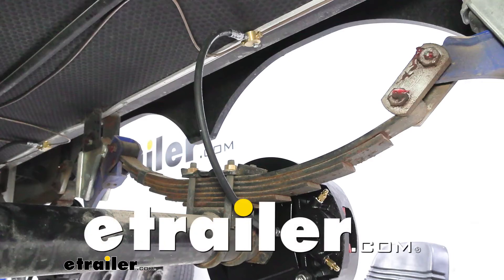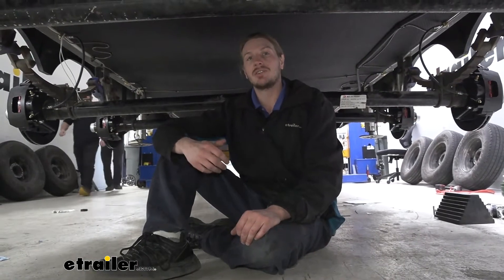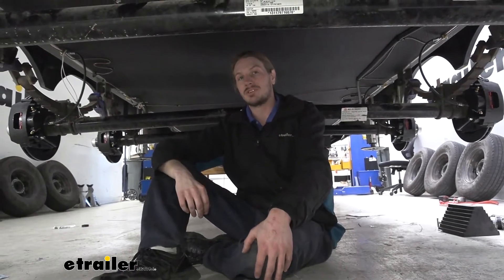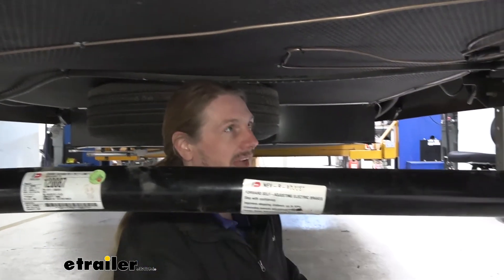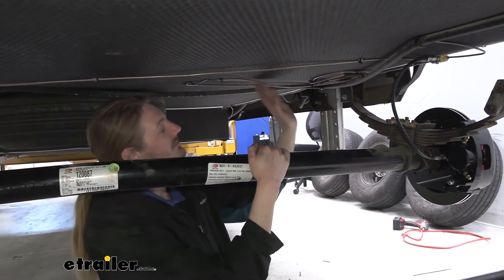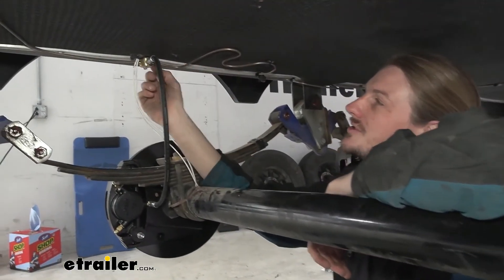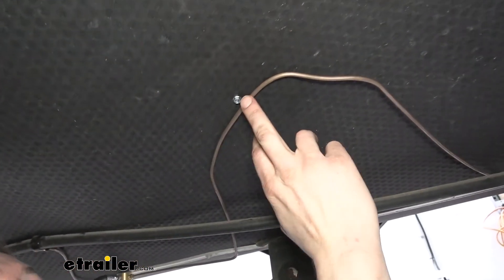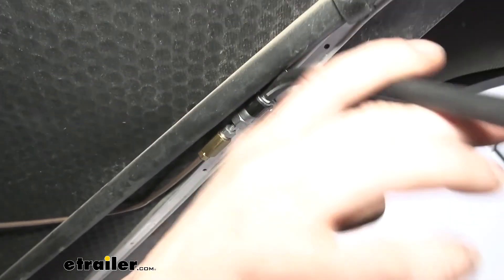etrailer | Hydrastar Hydraulic Brake Line Kit Review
Hi there trailer owners. Today we're going to be taking a look at HydraStar's line of hydraulic brake line kits. If your trailer currently has hydraulic brakes or if you're going to go with the adventure of taking your trailer and converting it from electric brakes to electric over hydraulic, this is going to be a great kit for your trailer. We've got a lot of different options for the size. You can get them in either 15 or 25 foot lengths, and they're available in single, tandem, or triple axle kits that comes with everything you need to get those installed.All of these components are going to be heavy-duty upgraded components. The steel lines are going to have thicker walls than your standard hydraulic brake line, and our flexible lines are also a very high quality durable grade.

All of these need to be heavy-duty because when you go from an electric system to an electric over hydraulic, when switching to disc brakes, you need a much higher pressure applied to the brakes in order for them to stop. We're using a 1600 PSI actuator from HydraStar to deliver that pressure. If you had a hydraulic drum brake system, those don't require as much pressure and you can get away with lower operating systems such as like a 1200 PSI actuator from HydraStar. But, again, with these discs, we need that higher pressure. So we want to make sure we've got a heavy-duty line kit that's going to be capable of accepting those pressures.All of our lines and hoses are going to have a double flare fitting, which is going to give us proper sealing for such extreme pressures.

All of our fittings here are going to be constructed of a brass to ensure that they are corrosion free. This is also a softer material that allows it to seal up when tightened down.On our particular trailer here, we just recently installed the triple axle kit. We're going to talk about what you're going to receive in the various kits. All of the kits are going to receive a main line that comes in. It's going to go from your actuator at the front and goes to your first axle here at the back.

From this point, this is where your kits do vary slightly. If you've got a single axle kit, what you would have here at the back would be a three-way fitting. This one here's a four-way, so let's shoot back one axle and we'll show you what a three-way looks like. And on your single kits, your main line would go in to the center or just to one of these, and then you, essentially, would connect your hydraulic hose to one. You'd have a line of shoot across to the other side and a union that would connect to your brake hoses.

The single kits are going to come with two brake hoses because you only have one axle, one for each side for our tandem kits.For our tandem kits, the story's going to be the same at the beginning. We're going to have that main line coming in, whether it's 25 or 15 foot, and with the tandem kits, it's going to go to a four-way that looks similar to this here. So where it goes in, you're going to have a crossline that's going to be a little bit longer than the shortest lines, it's going to be the medium line that comes in the kit. That's going to allow you to go across and then you'll receive two short lines that will go from your front axle to the rear axle. One for each side. You'll g